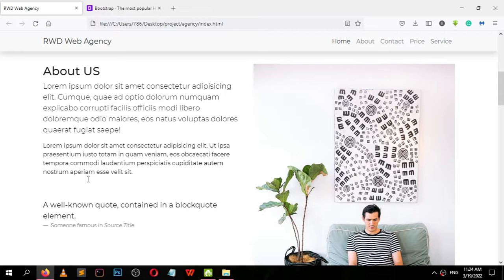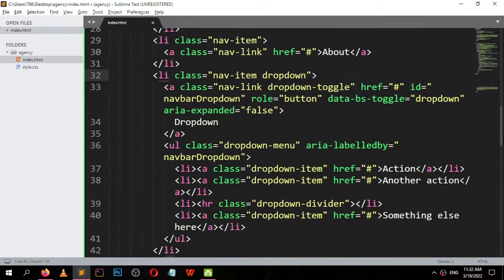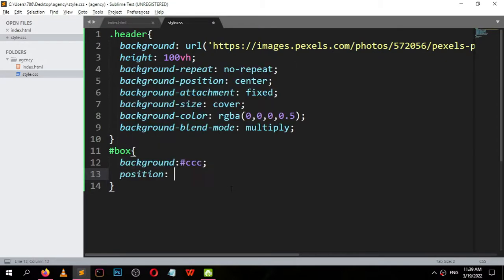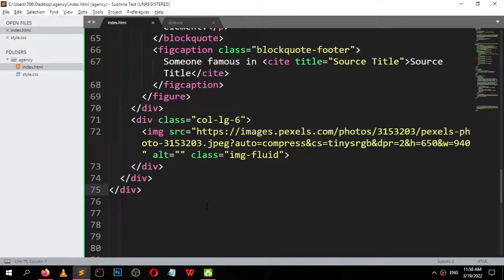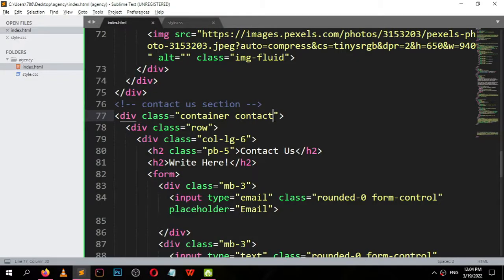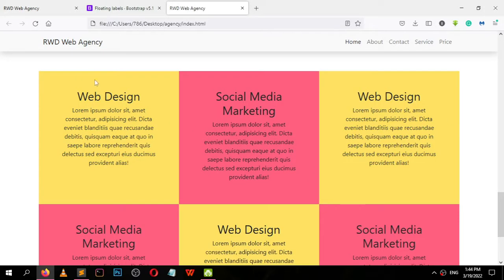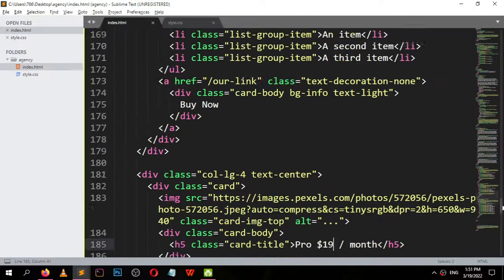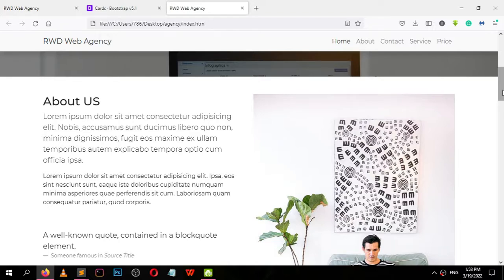Bootstrap Project [ Web Agency ] Complete Video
Bootstrap Project | Web Agency Website | Bootstrap 5